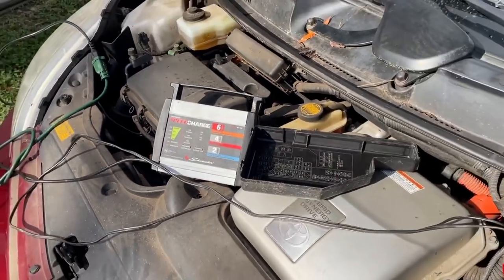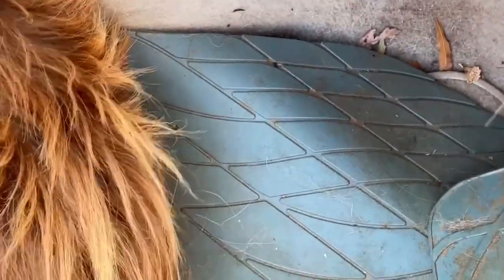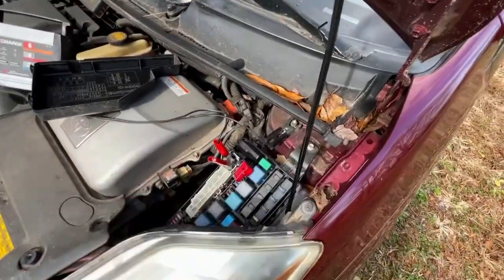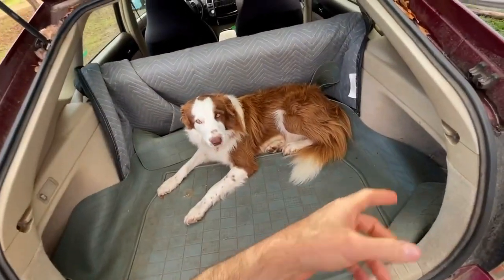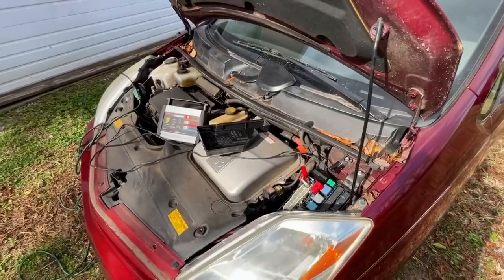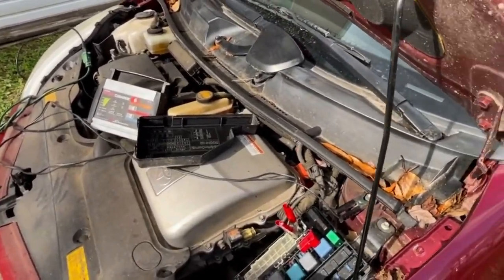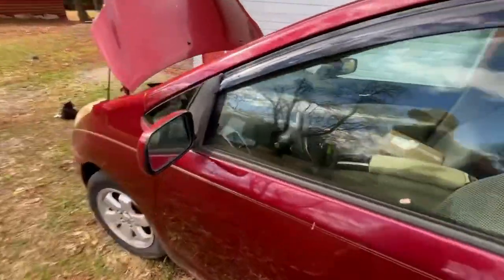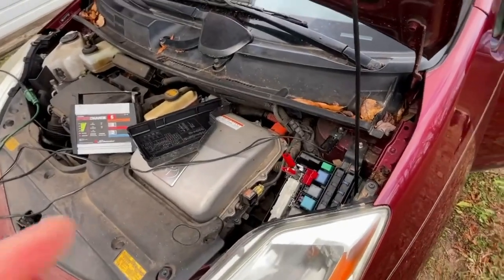2005 Toyota Prius Battery Charging and Error Code Tips!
Keeping the 12V battery on a second generation Toyota Prius fully charged seems to be extremely important and appears to be key to preventing errors which may arise while driving.

A short time ago, I was having to disconnect and reconnect my 12 V battery often to clear codes and errors that would present themselves during normal driving. It seemed that the duration between battery disconnects was growing closer in occurrence.

One day, while starting my vehicle, I noticed the dash lights slightly dimmed, so I hooked up the quick charger to the fuse panel in order to charge the 12 V battery. ￼ It seems that a fully charged, or at least well charged, 12 V battery is key to keeping error codes at bay and allowing the car to operate as normal.

This may seem like a rather dumb revelation to mechanics, but it is a realization that has really helped extend my driving this old Prius. I’m still getting nearly 50 miles per gallon over stretches of 300 miles drives. It’s hard to beat a Toyota Prius… Especially when we can figure out how to keep them running without problems or glitches!￼